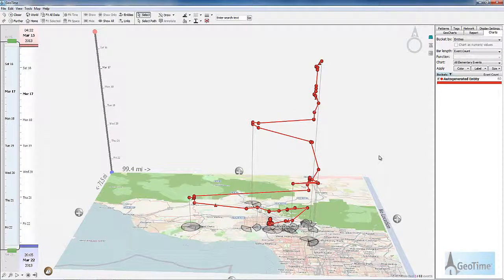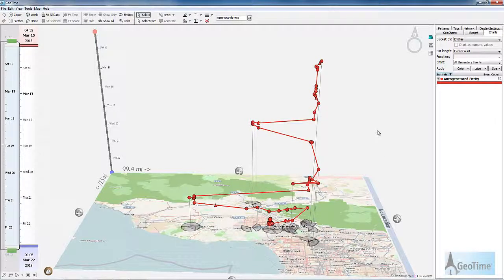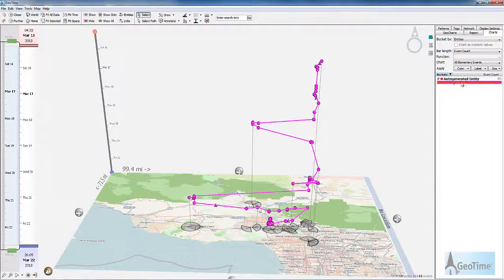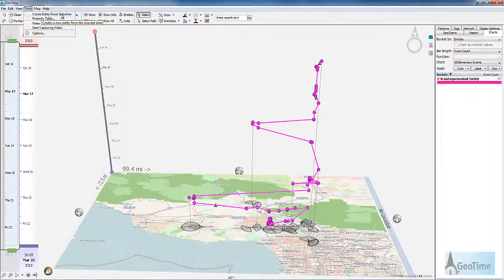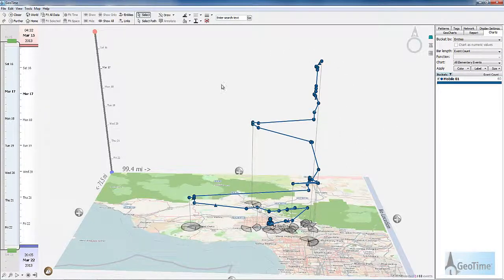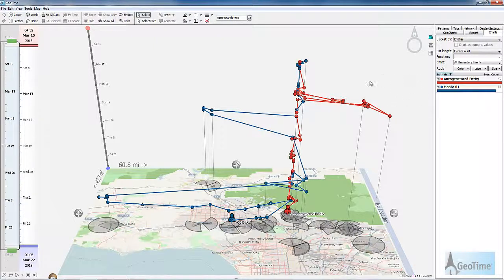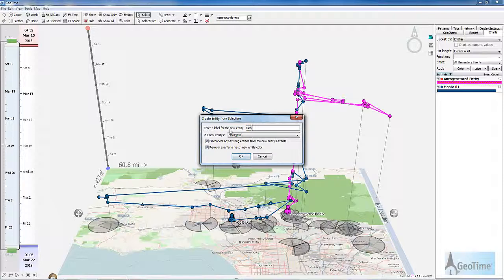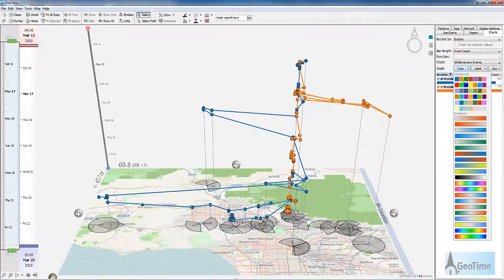GeoTime HowTo: Merging multiple entities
This GeoTime HowTo video steps you through the process of importing multiple entities together. This is helpful when looking at data from multiple entities.